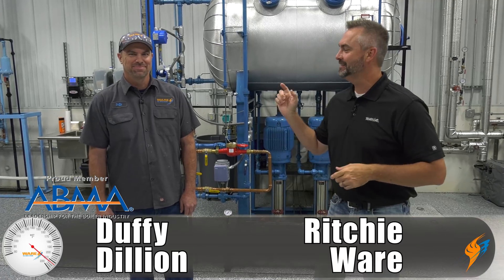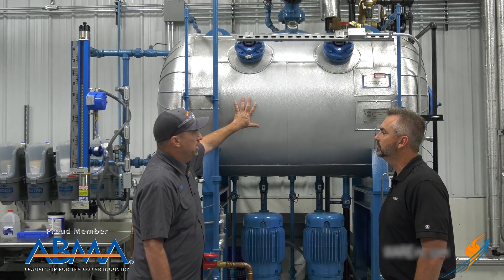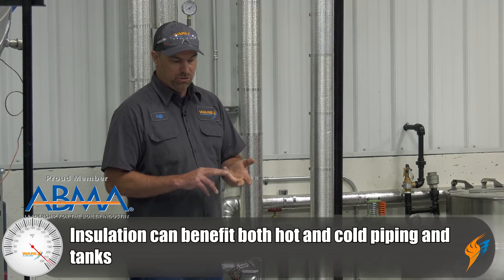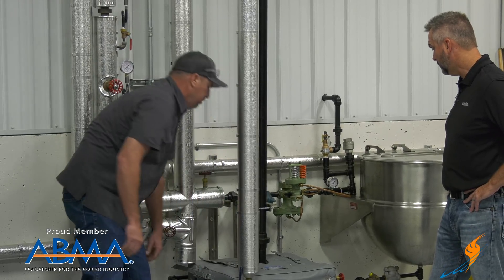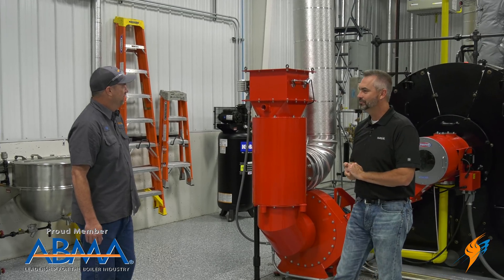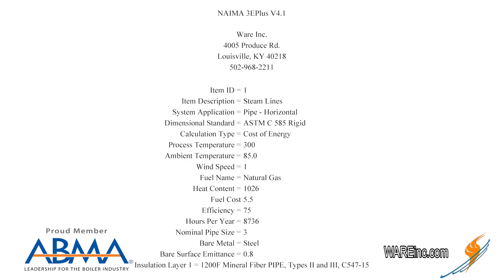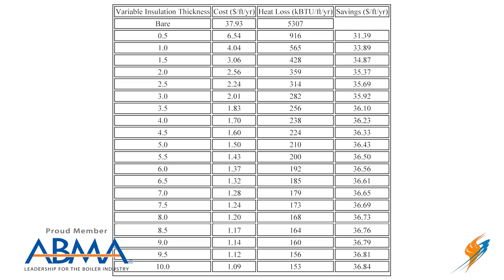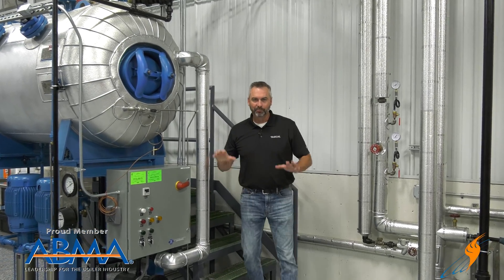Saving Money in the Boiler Room with Insulation - Boiling Point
Today on the Boiling Point, Ritchie talks Duffy Dillon and Jacob Barnett about adding insulation to the pipes and tanks in the boiler room. Insulating the boiler room is a great way to save money with an incredibly quick ROI (Year or less).

We offer nationwide boiler rental. Get a quote within an hour!

4steamware.com - Purchase clever, steam industry themed t-shirts. All proceeds go to Kosair Charities.